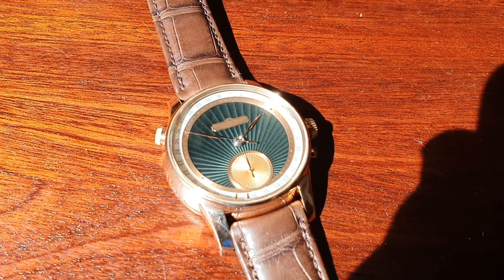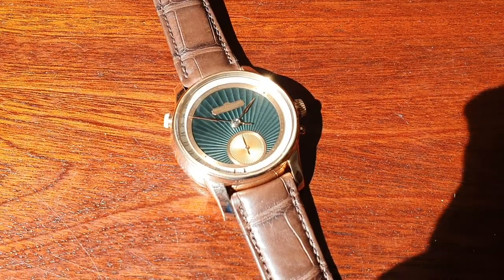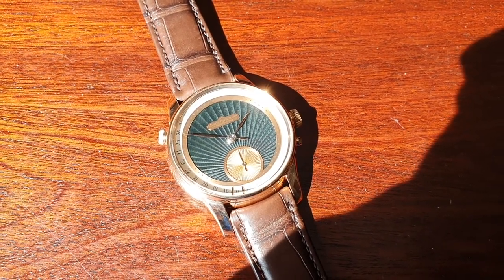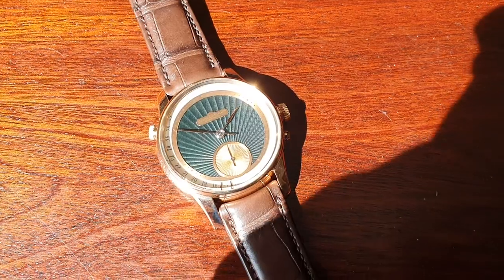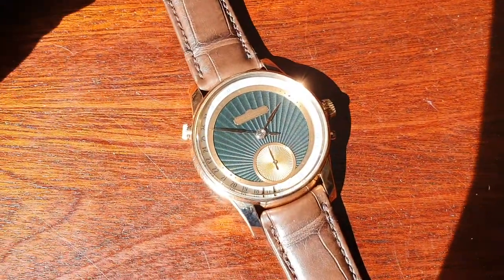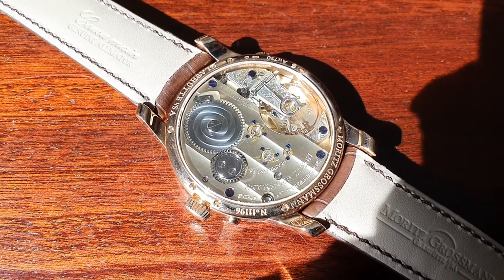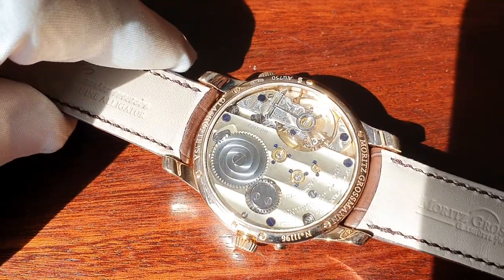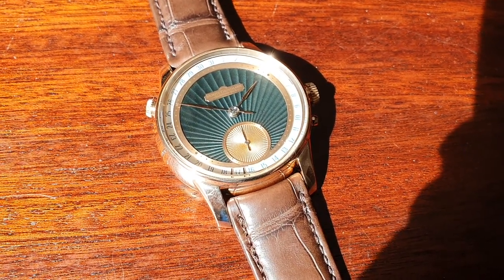Watchesandart.com - our 2nd bespoke date watch with Moritz Grossmann and K. Voutilainen dial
You may recall our first collaborative Moritz Grossmann Hamatic with a Kari Voutilainen. This time we came up with a completely different concept which we translated to the Moritz Grossmann Benu Date.  The biggest challenge was the patented surround date.